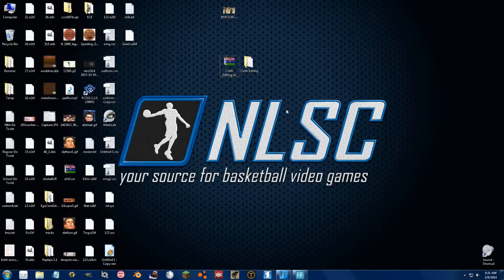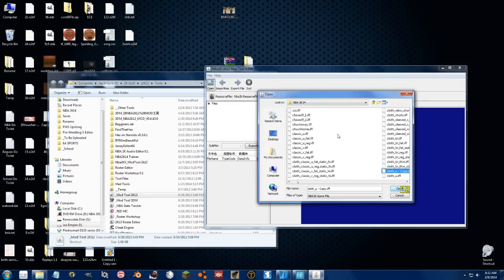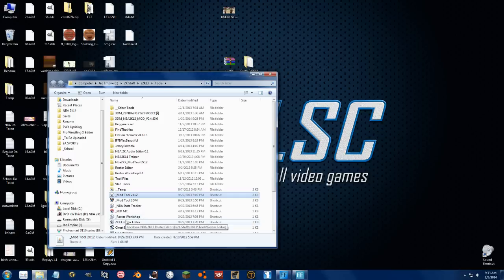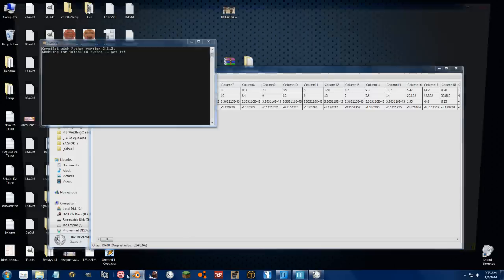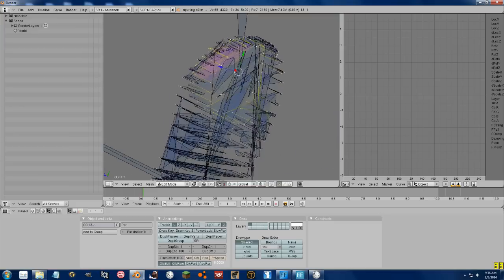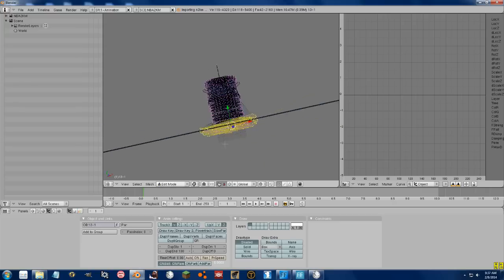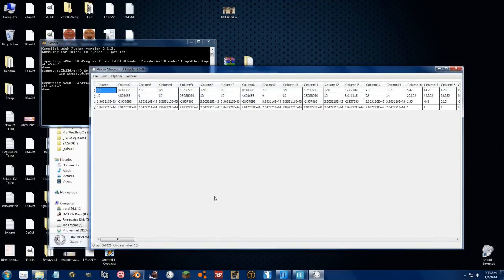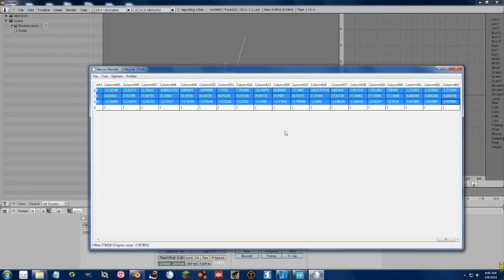How to Edit Cloth Uniform Models - NBA 2K14 Tutorial